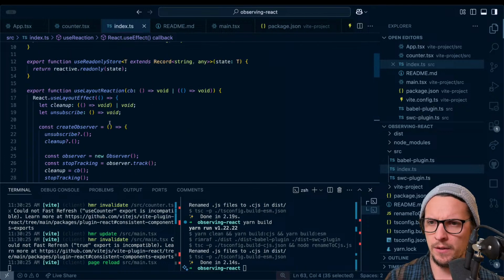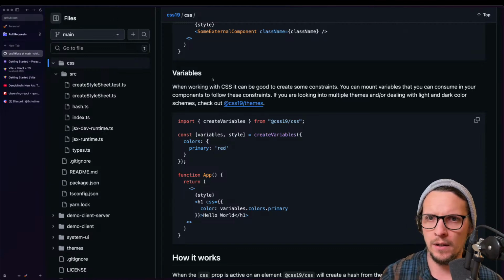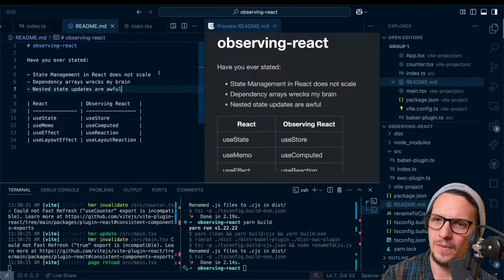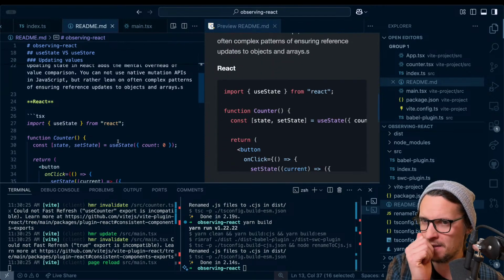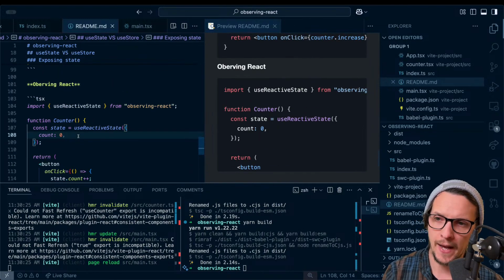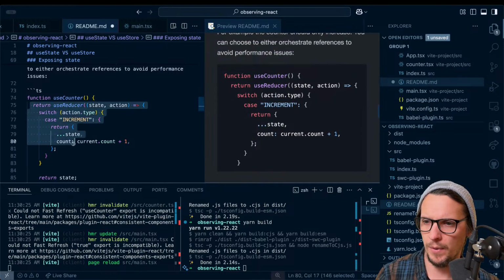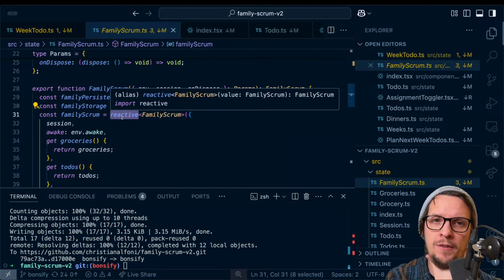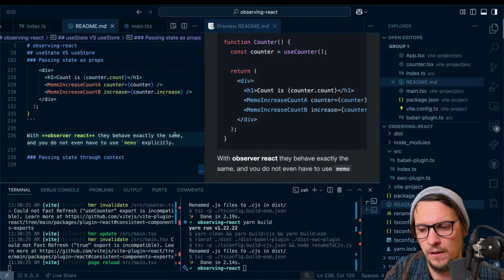Giving React better hooks?